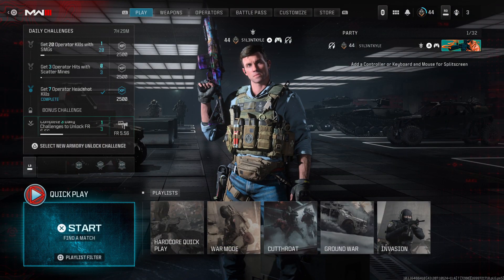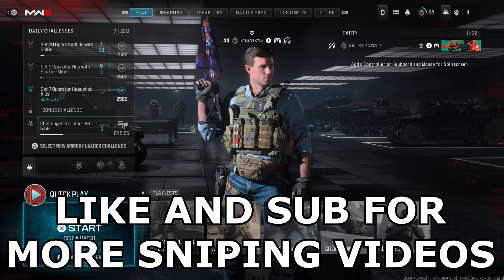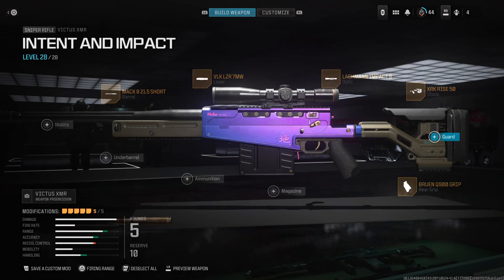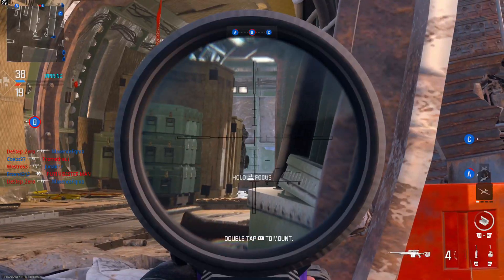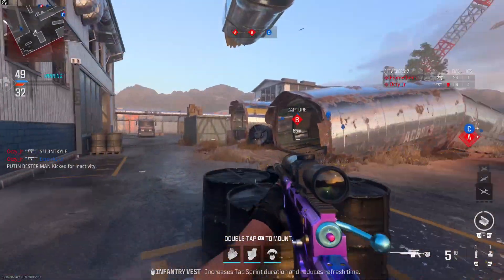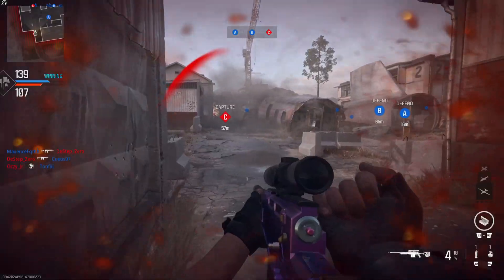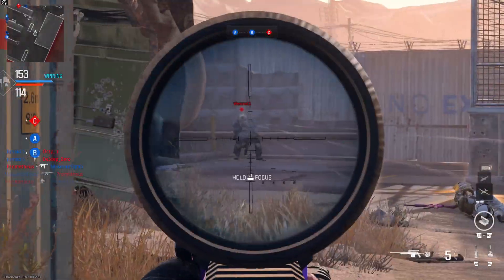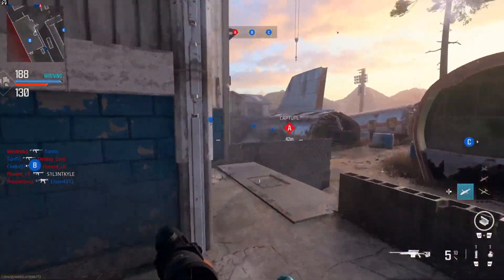The FASTEST “VICTUS XMR” SNIPING Class on MW3… (Modern Warfare 3 Sniping)